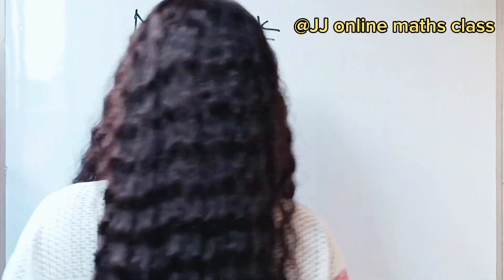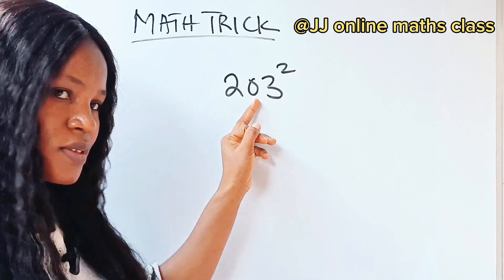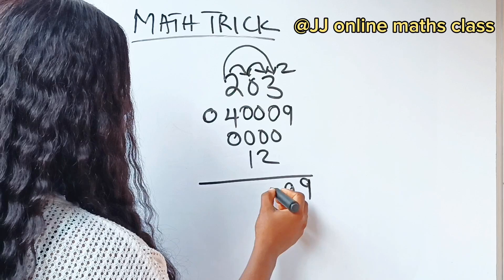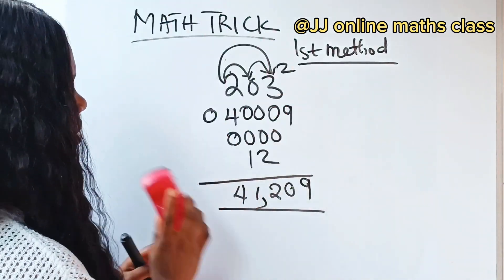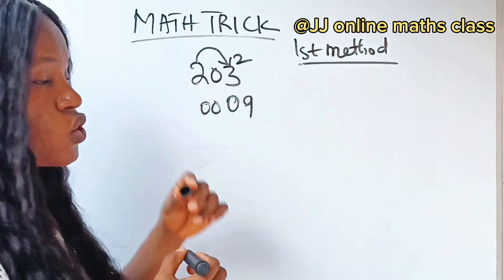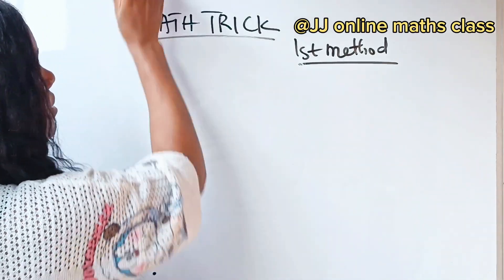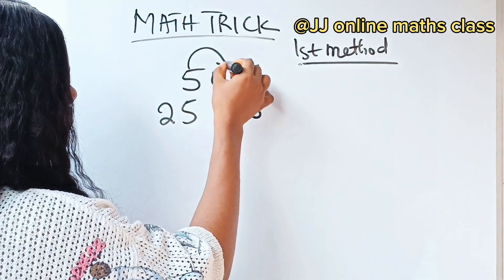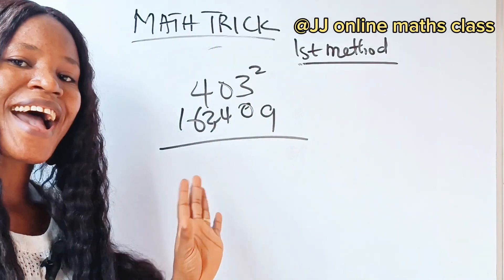How to square any 3-digit number in less than 5 seconds without a calculator| math trick.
You can square any three-digit number with zero at the center using the method explained in this video. It's a math trick and also a mental math.